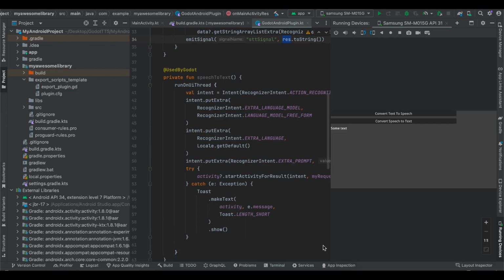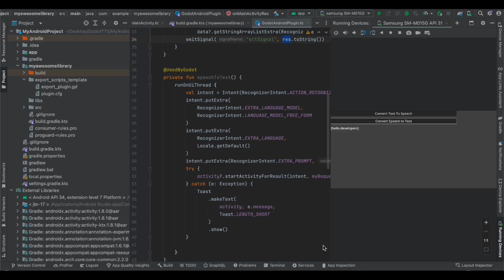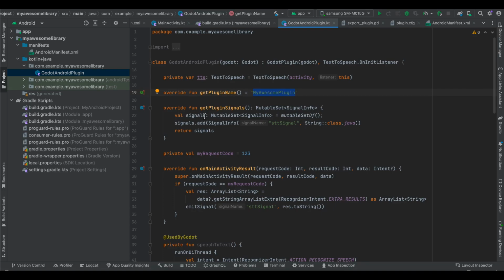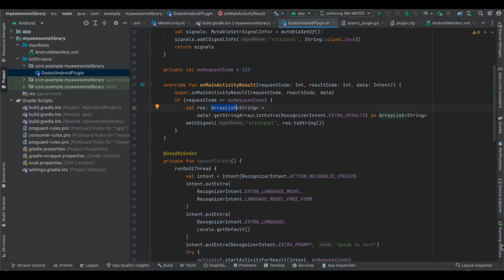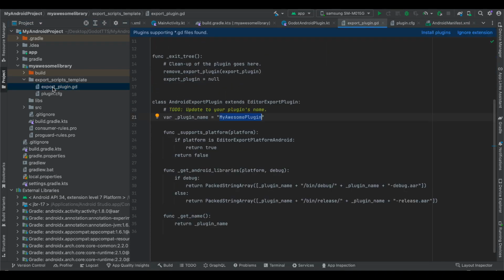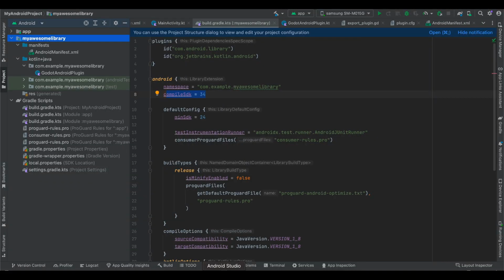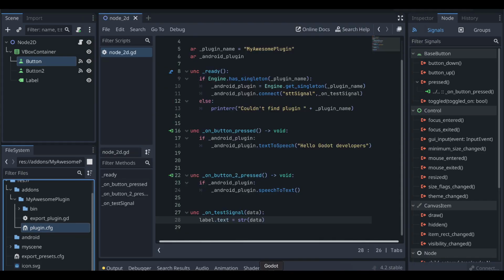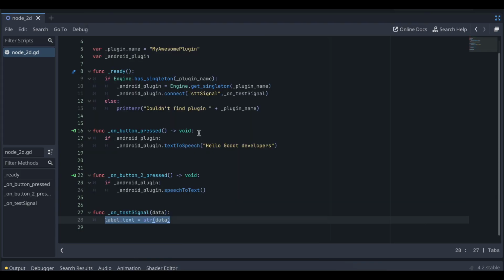How to create android plugin for Text to Speech/Speech to Text in Godot game engine